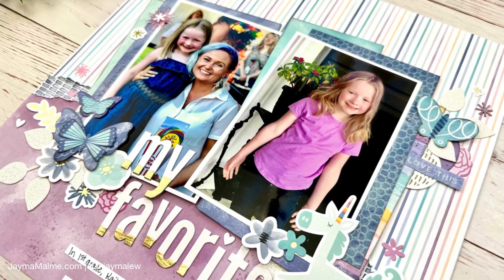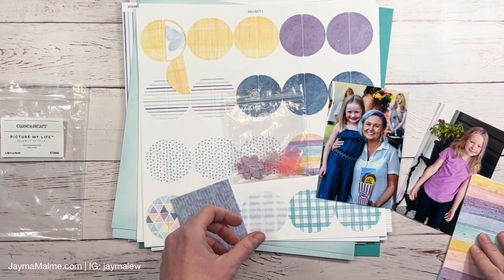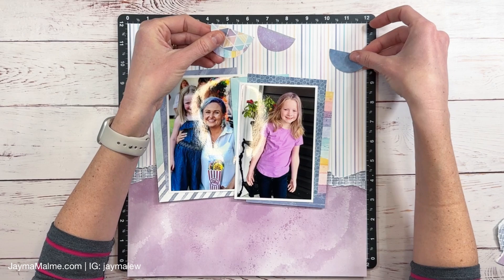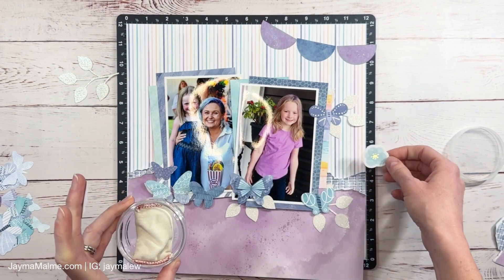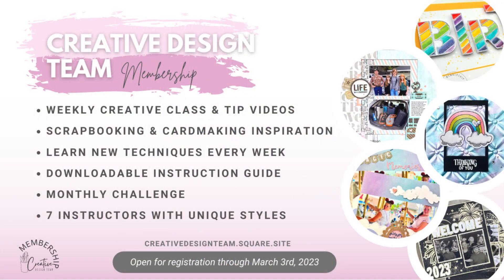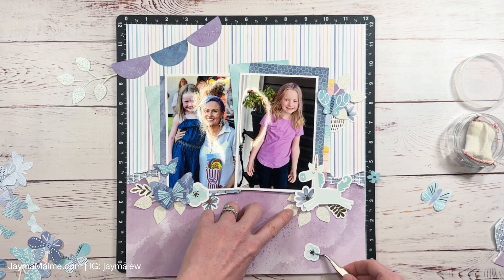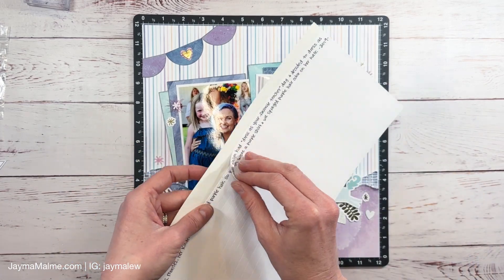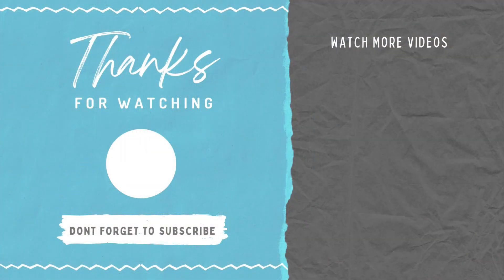Get a Layered Look Without the Bulk | 12x12 Scrapbooking Idea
Today's layout idea shares how to layer your papers and die-cuts to get a dimensional, layered look without the bulk in your album. Enjoy!

Be sure to check out my VIP program and earn 15% back with every purchase

Pink ATG (Advanced Tape Glider)
Bearly Art Precision Craft Glue:
- 4 oz
- 2 oz
Epson PictureMate PM-400 Photo Printer
Epson T320 Replacement Ink
Canon 4x6 Glossy Photo Paper
Canon 5x7 Glossy Photo paper

Canon 4x6 Glossy Photo Paper (this is what I buy for 4x6)